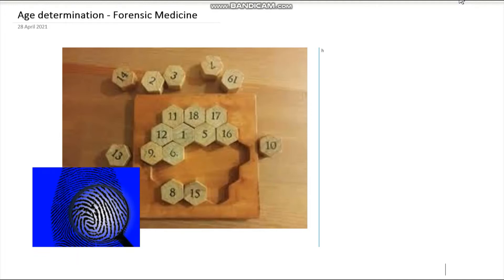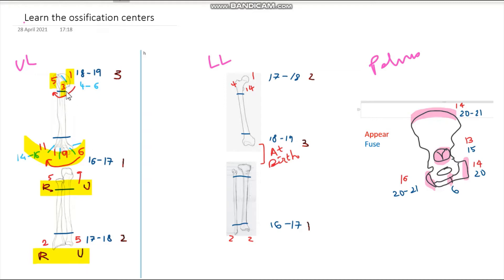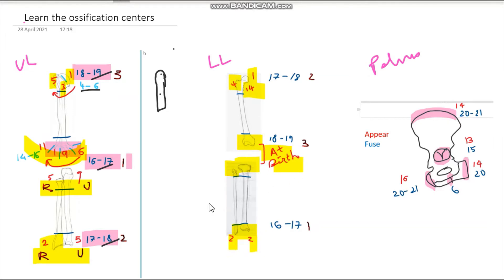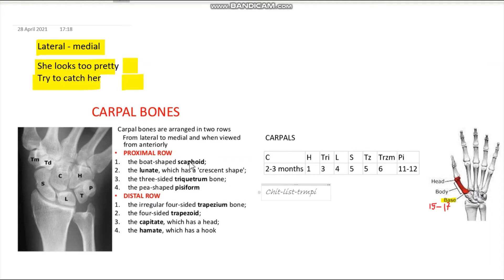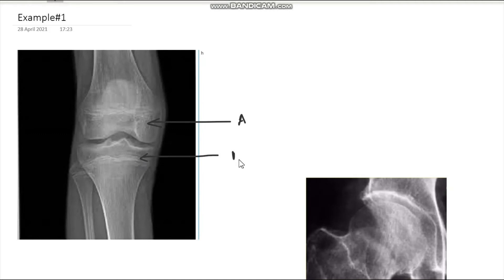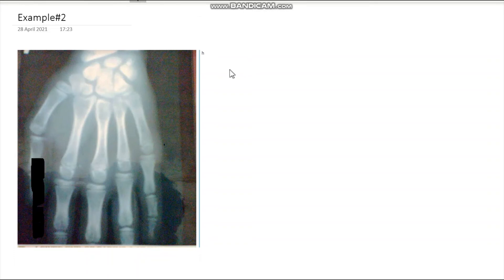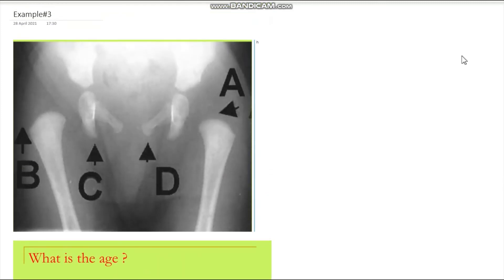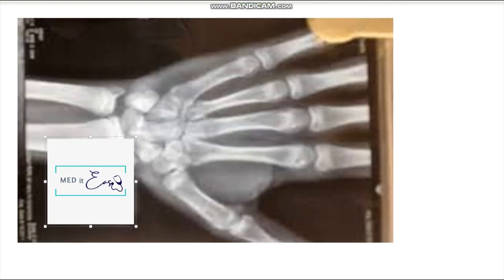Age determination of X rays made Easy | Forensic Medicine | Med It Easy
Hello viewers
This is a small attempt in helping you with X-ray age determination.